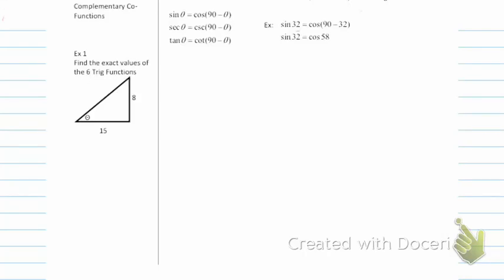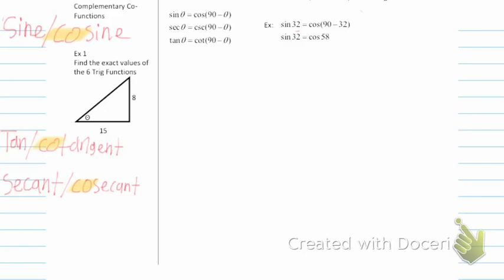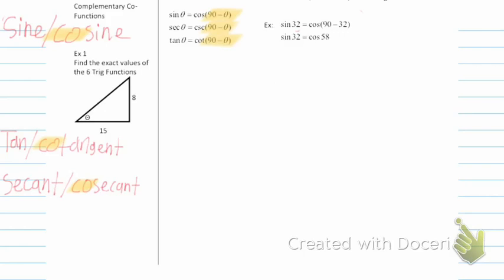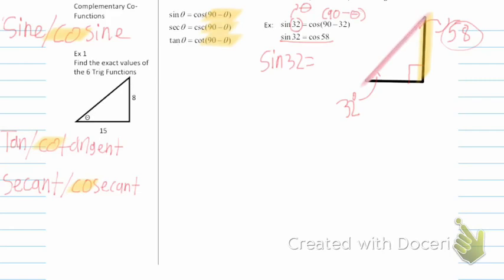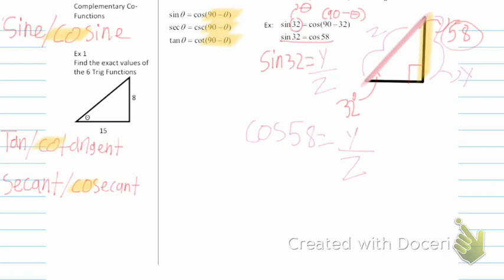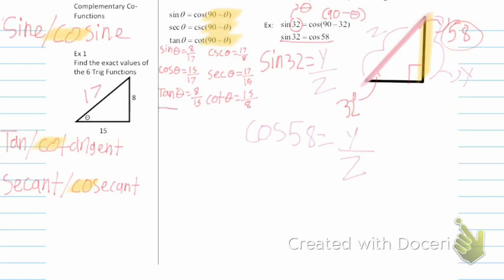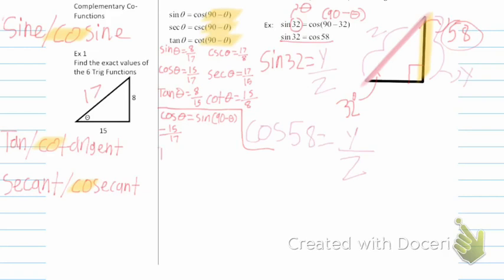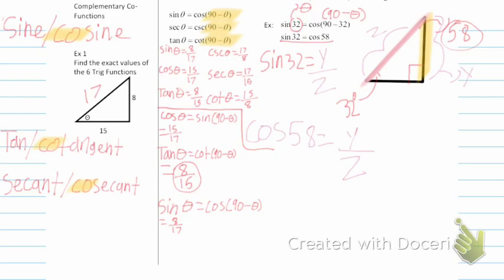Complimentary Co-Functions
Finding Complimentary Co-Functions and remembering their formulas in Precalculus.